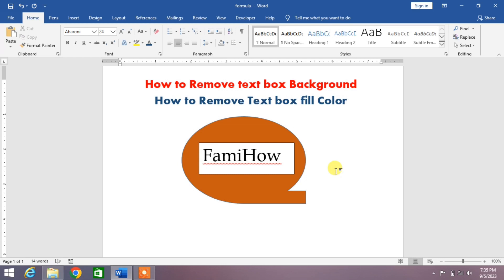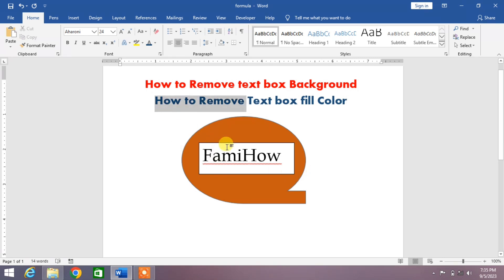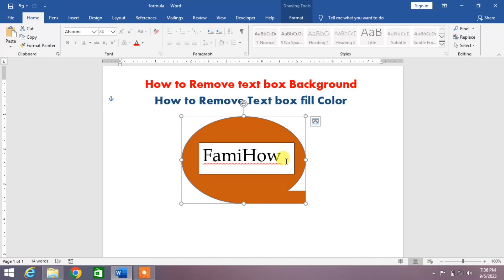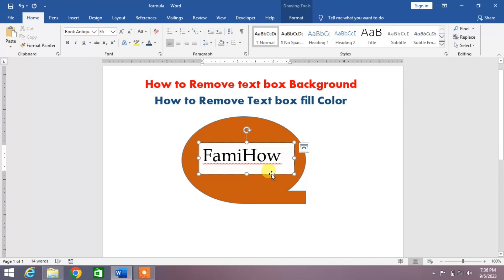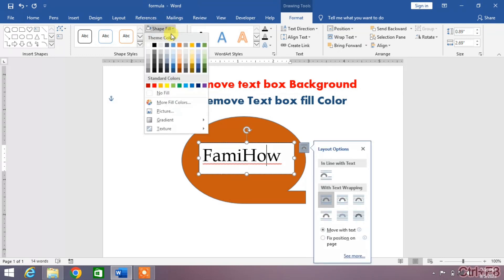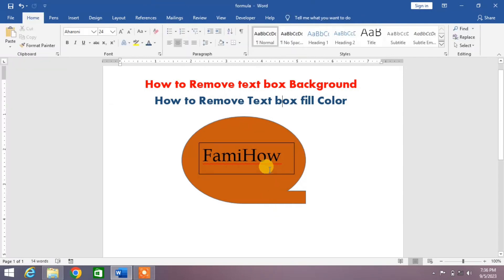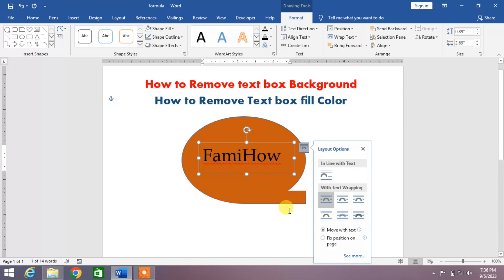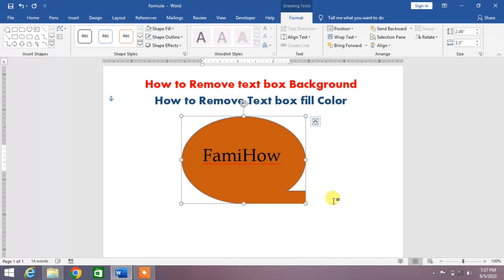How to Remove Text Box Background in MS Word | How to Remove Text box fill Color in MS Word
This Video Tutorial will Show you the Way of removing Text box fill color in MS word. After watching this video tutorial you will be able to remove text box Background in MS Word.